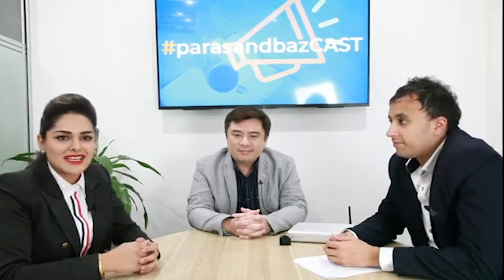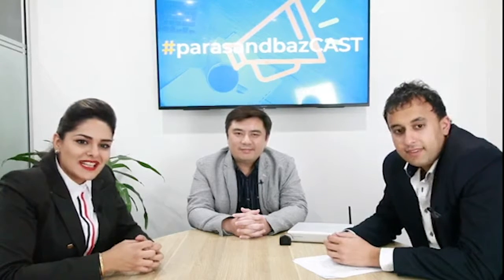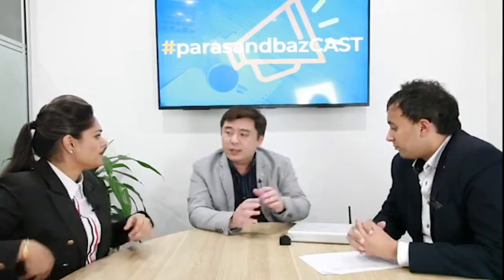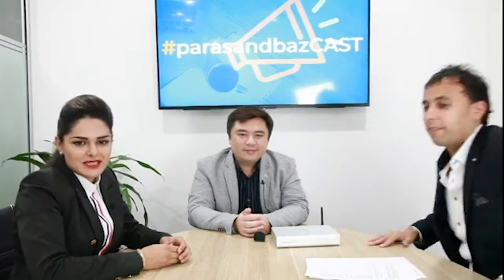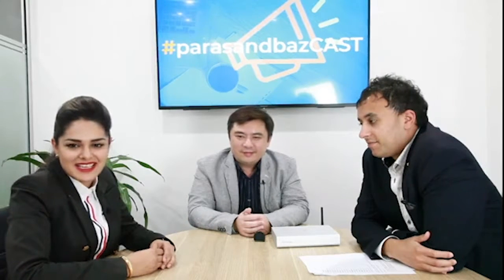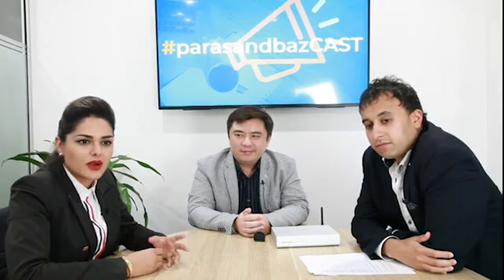parasandbazCAST- Ep 5 - Terence Chang from Liferoome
Smart Homes & Home Automation

Ever wanted to control your home with a click of a button?

Or better still via voice control using Google Home, Alexa or Siri?

Well, you can do just that with this cost effective alternative to a C-Bus system!

The best thing is that you can retrofit this to an already built home!

Let's hear from Terence Chang from Liferoome about this technology and how it addresses three things a home automation user wants - Security, Comfort & Convenience.